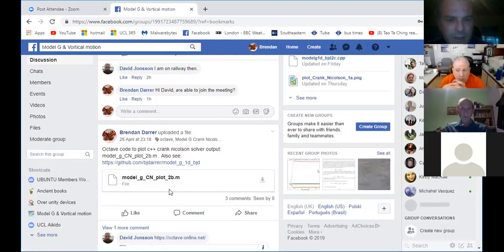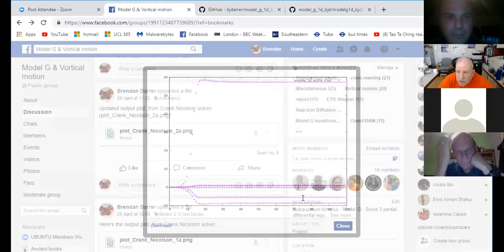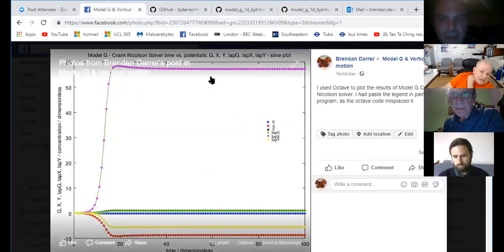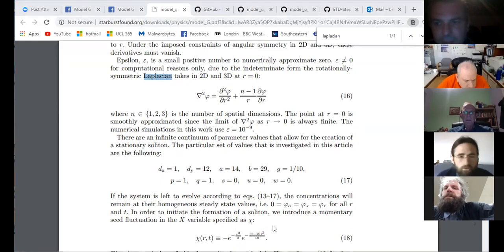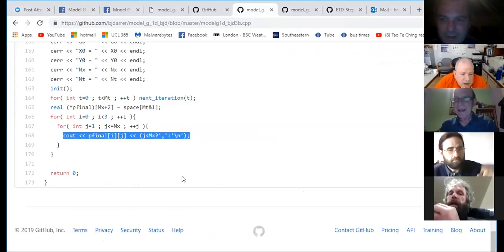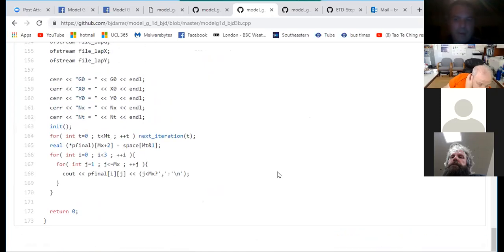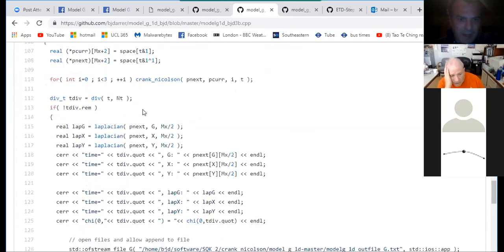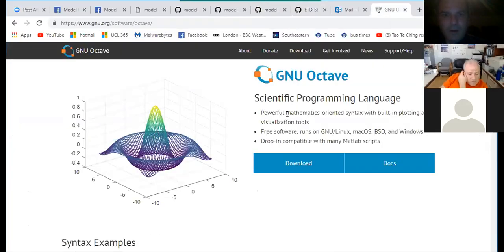Model G Vortical Motion Group - meeting - 28th April 2019